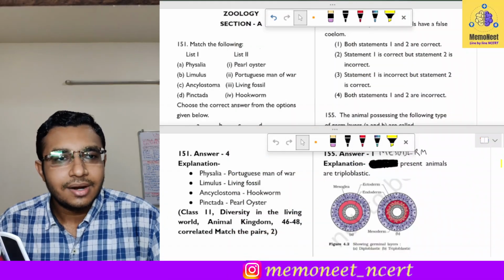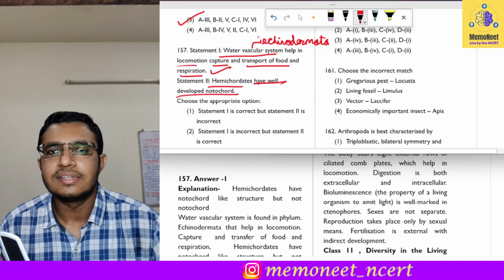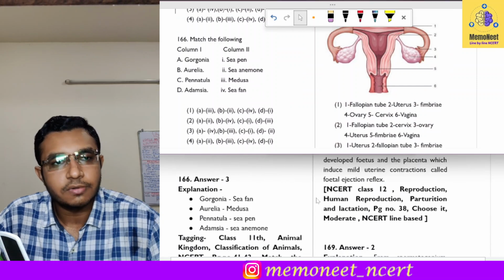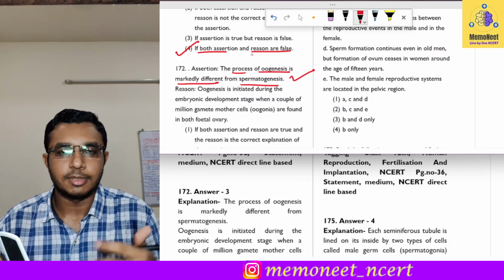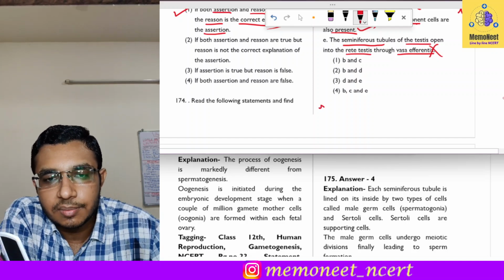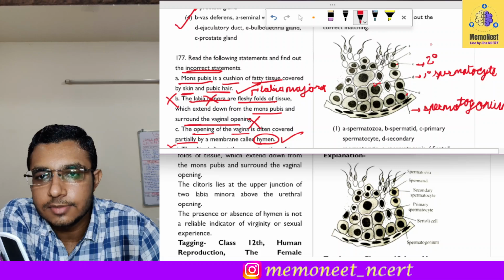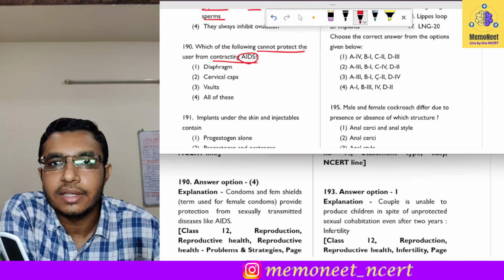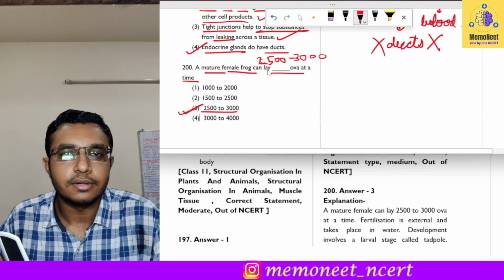Brahmastra Test Series 2025 ❤️| Biology Solution Part-2 | Part Test-9🔥